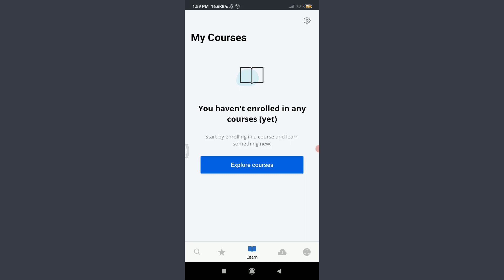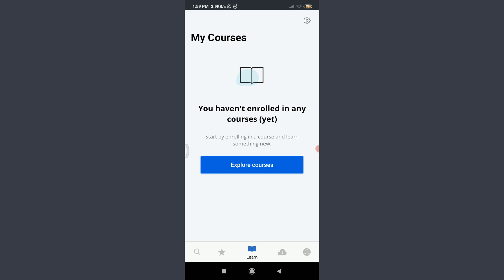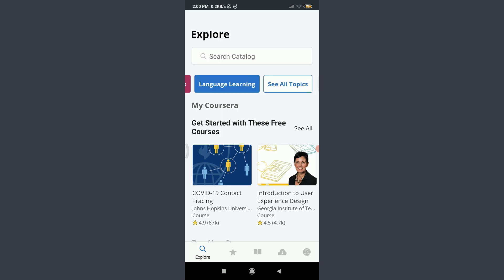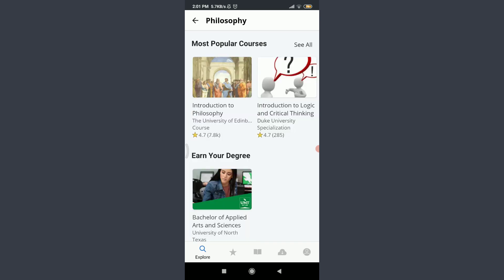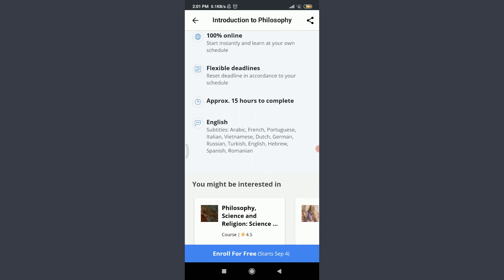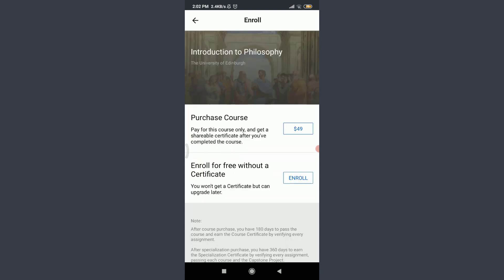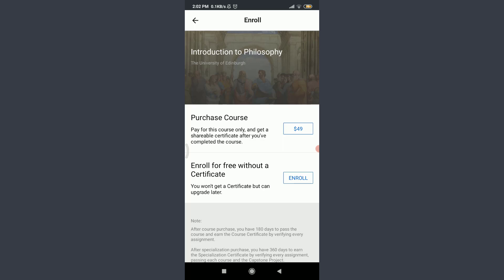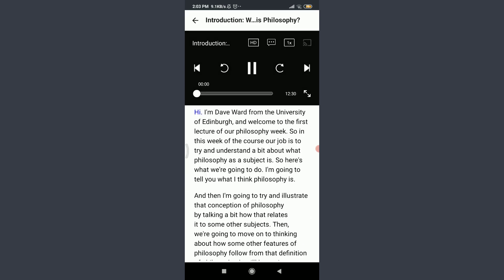How to Enroll for a Course Coursera App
In this video I will guide you in step by step process on how to join courses in Coursera App.